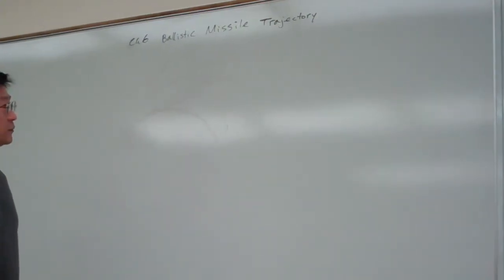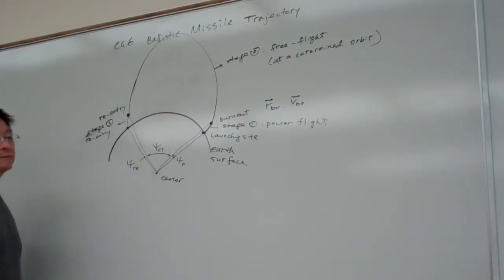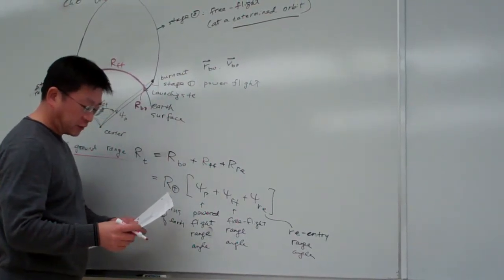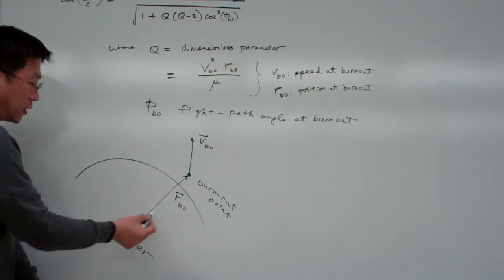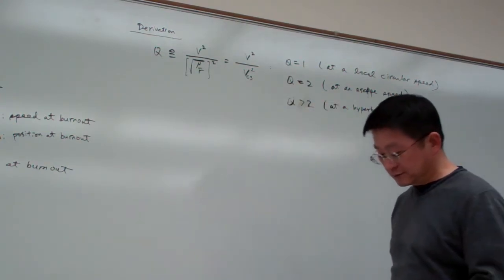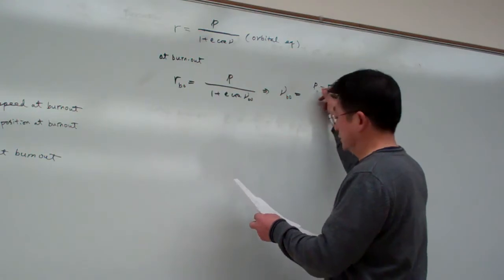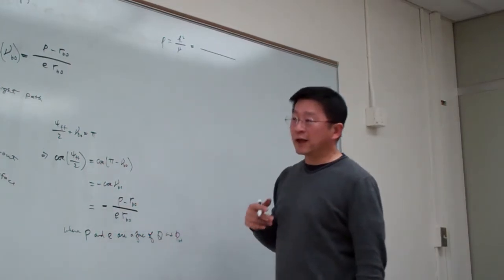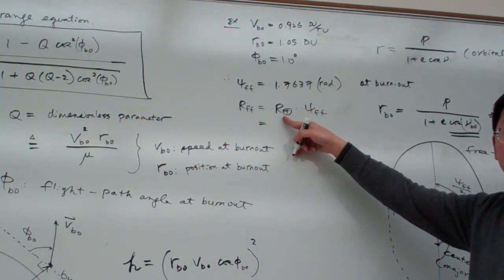34 1 Ballistic missile flight range angle